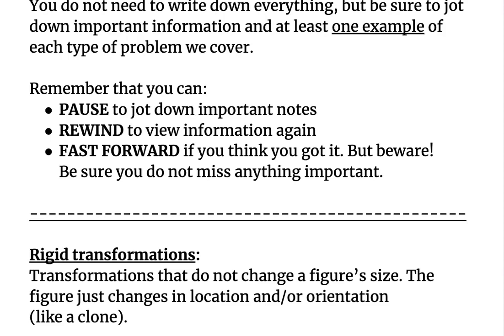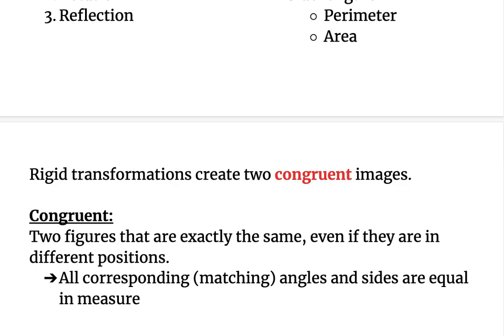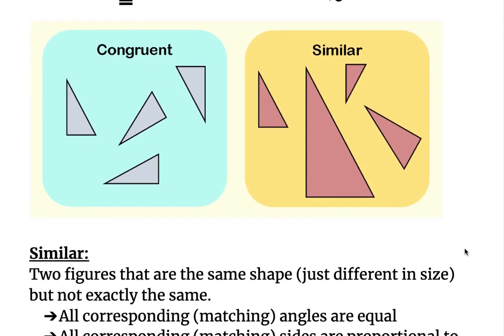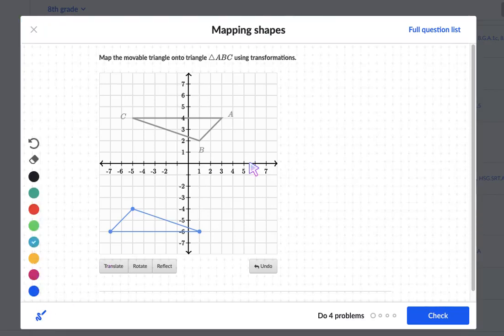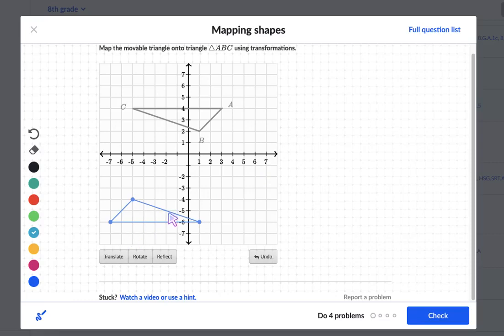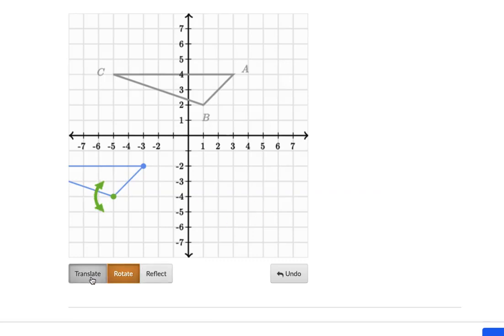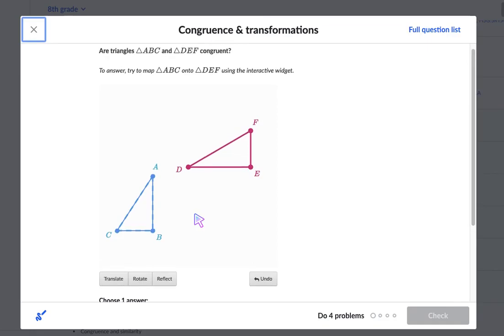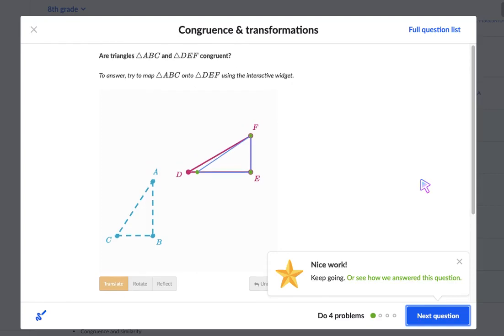8th Grade Math: Congruence and Transformations